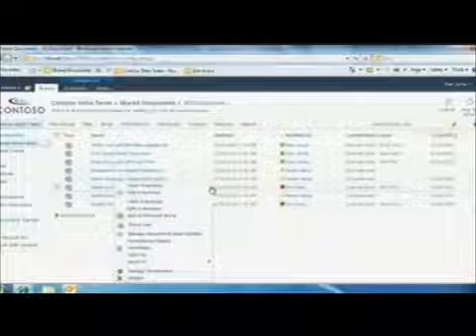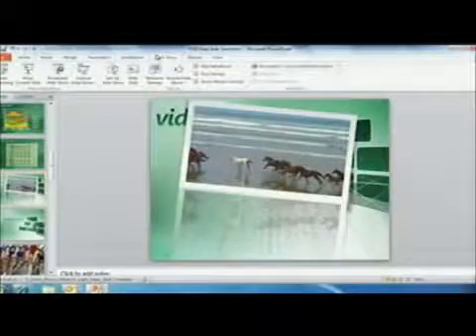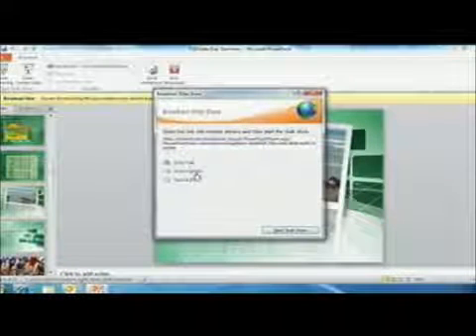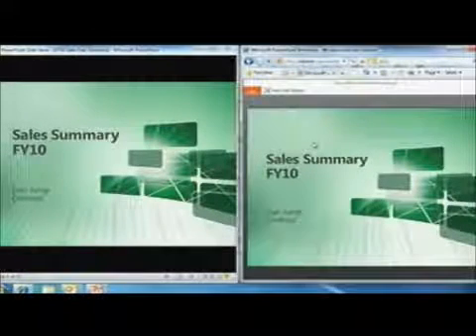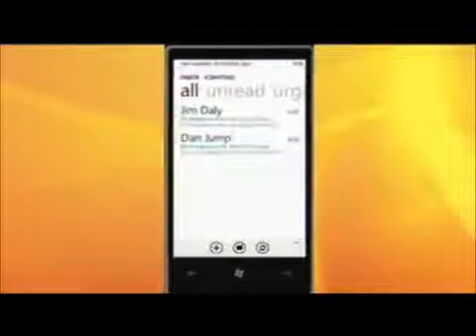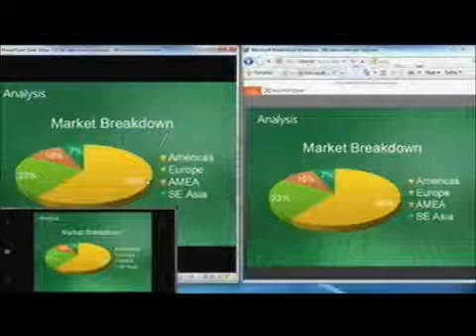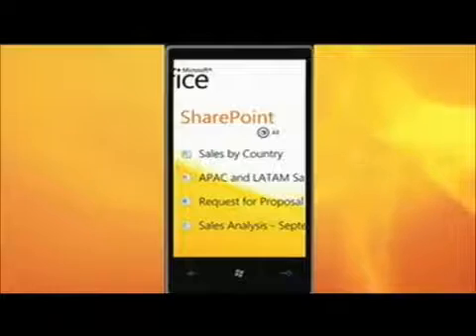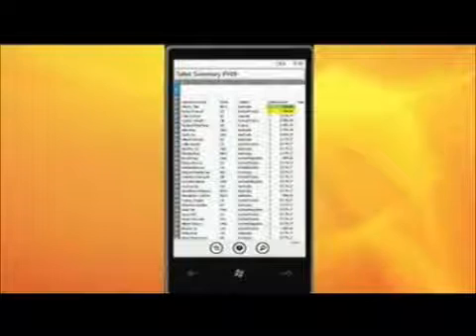PowerPoint Streaming in Office Hub Windows Phone 7